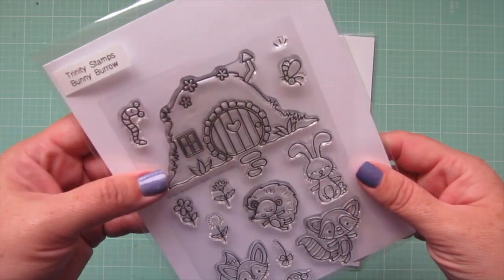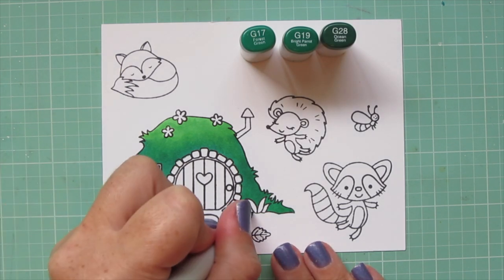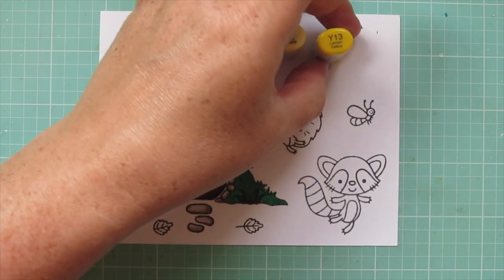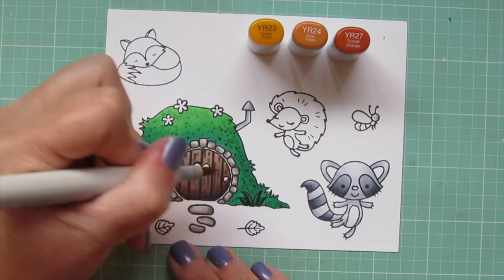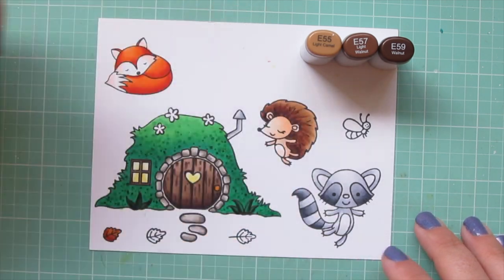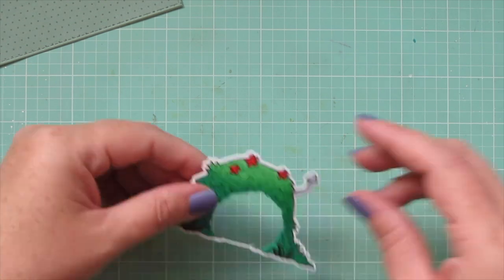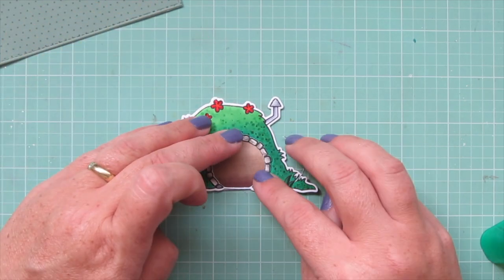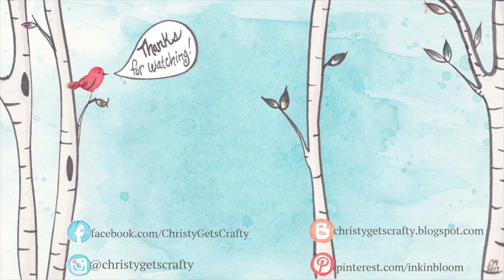Adorable Den Card | Copic Coloring | Trinity Stamps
Supplies:
** Note**
I could not find the MFT Beautiful Day set but this one has similar sentiments: